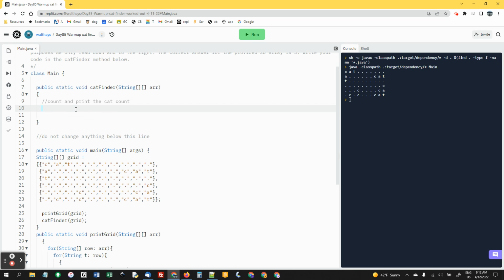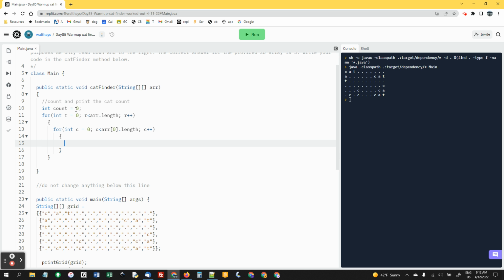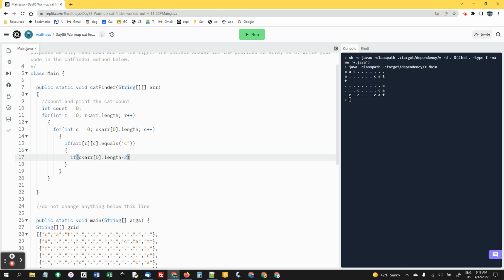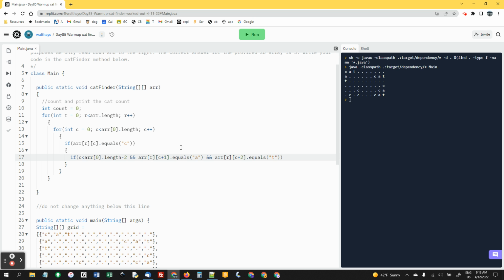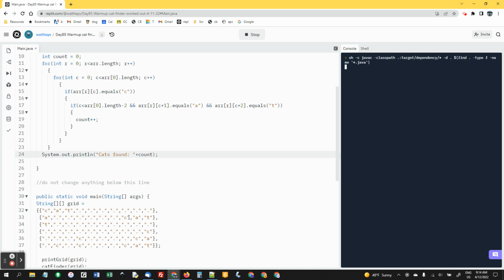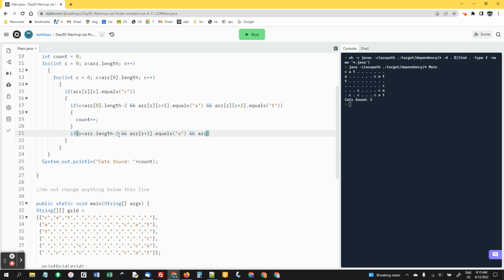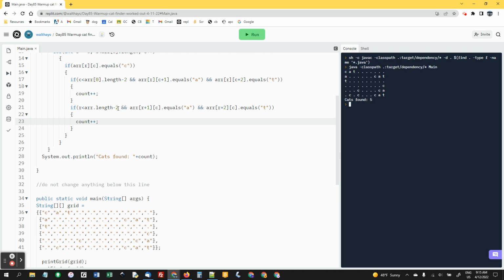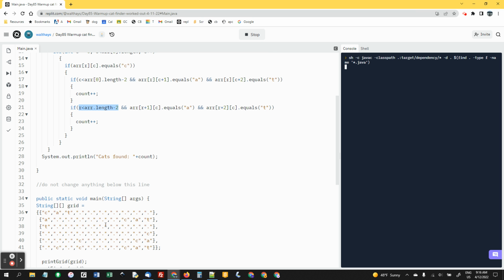Day79 cat finder worked out 4-12-22